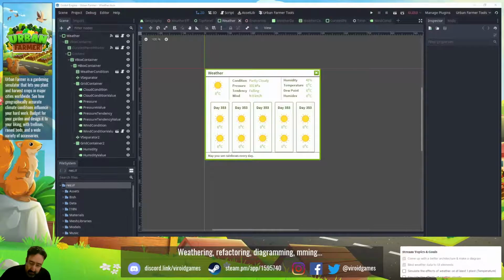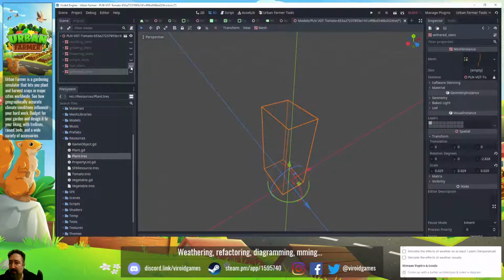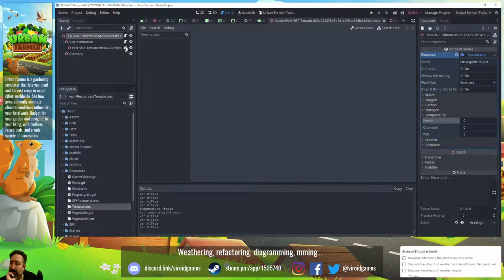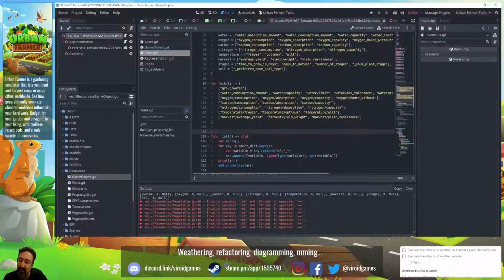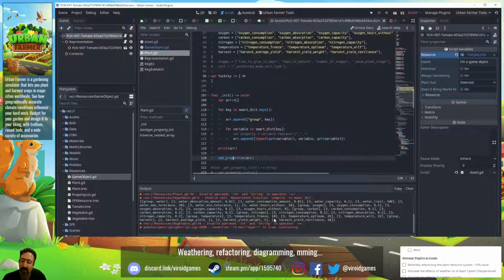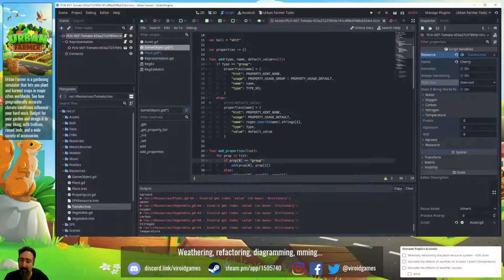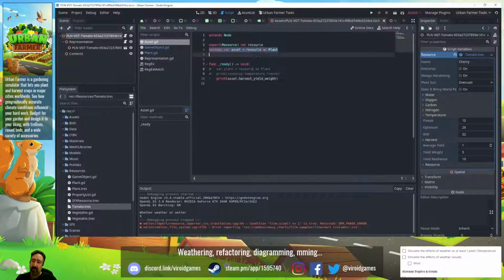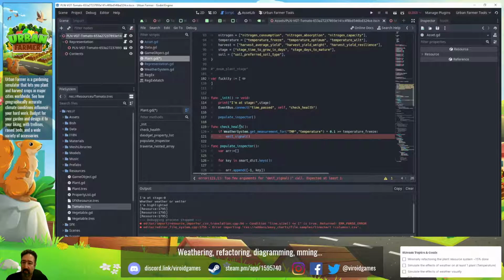[GameDev / Godot / Blender] - Urban Farmer Development Stream #87